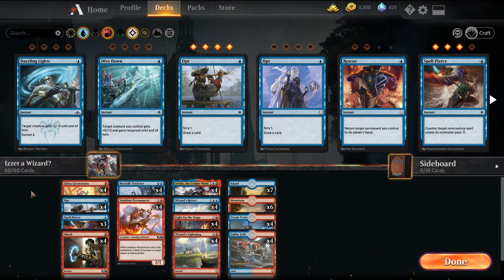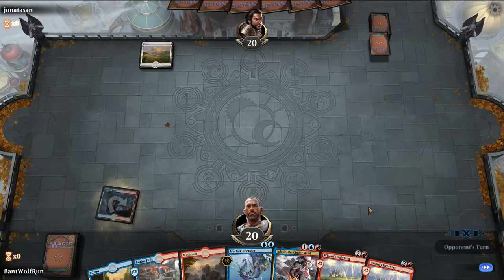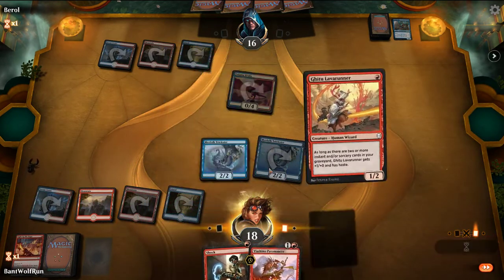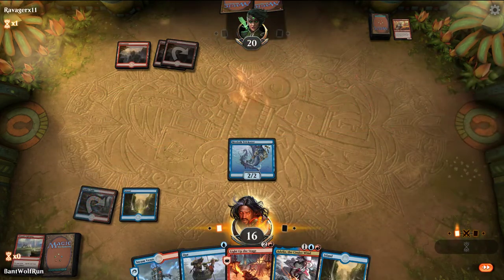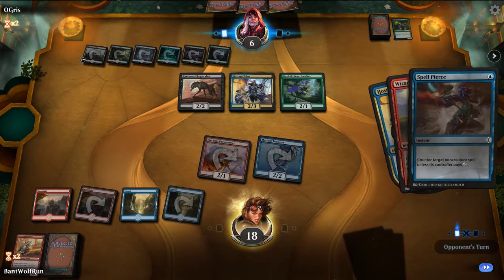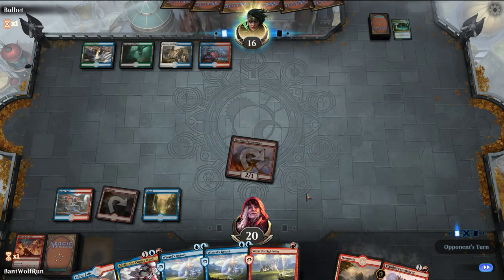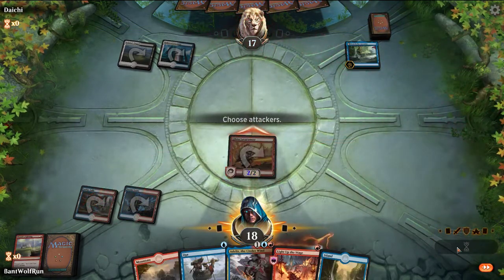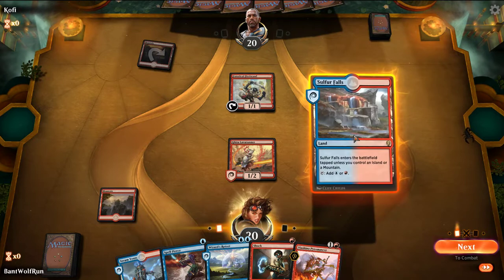Budget Izzet Wizards pt2 - MTG Arena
This deck was super-fun the first time we played it, so jamming some more games with Izzet Wizards. This is an aggro/tempo deck that looks to leverage off of Wizard focused spells like Wizard's Retort and Wizard's lightning while using Adeliz as a pseduo lord. This deck costs only 8 rares on MTG Arena which is solely in the mana base (you can play guildgates to make it ultra budget).

Cost you nothing and goes a long way to help building the channel.

4 Shock (M19) 156
6 Mountain (XLN) 273
4 Merfolk Trickster (DAR) 56
4 Ghitu Lavarunner (DAR) 127
7 Island (XLN) 265
4 Wizard's Retort (DAR) 75
4 Viashino Pyromancer (M19) 166
4 Wizard's Lightning (DAR) 152
4 Adeliz, the Cinder Wind (DAR) 190
3 Spell Pierce (XLN) 81
4 Light Up the Stage (RNA) 107
4 Opt (XLN) 65
4 Steam Vents (GRN) 257
4 Sulfur Falls (DAR) 247